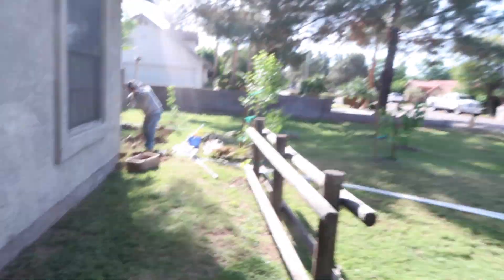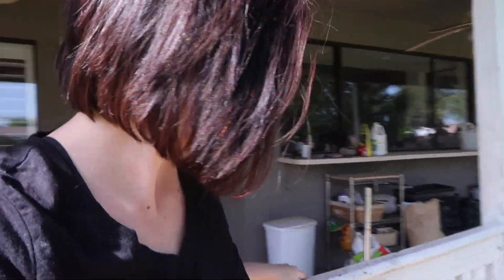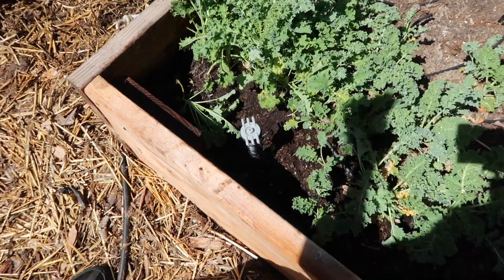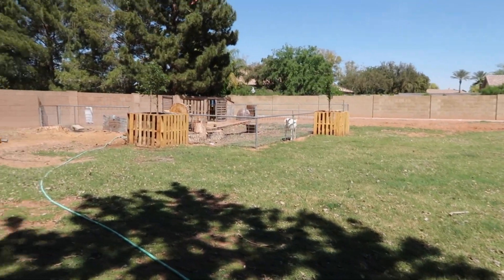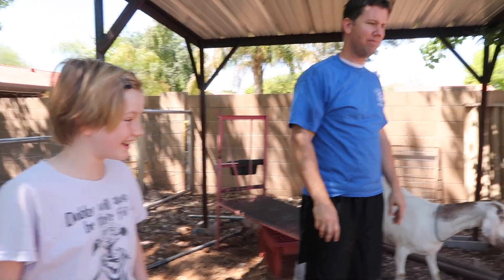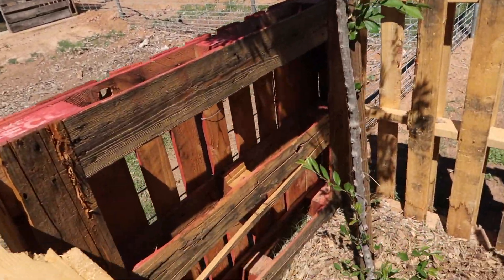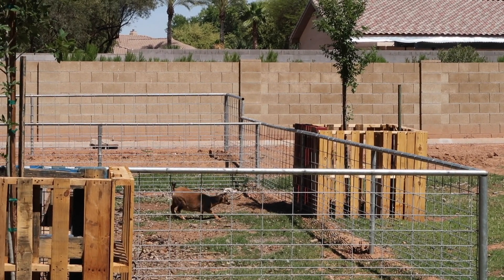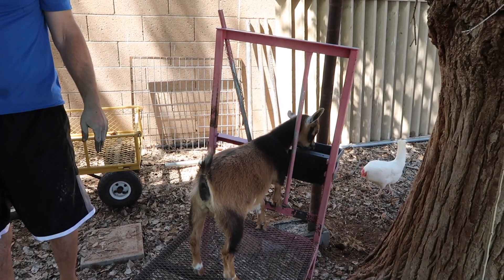Goat hoofprints in cement are ALWAYS a good idea 😂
Finishing projects with baby goats in tow is always an adventure.
They love to step on everything, chew on all the tools, and push you whenever you try to hold something.

🏝OUR MAILING ADDRESS:
2753 E. Broadway Rd. Ste 101 Number 431